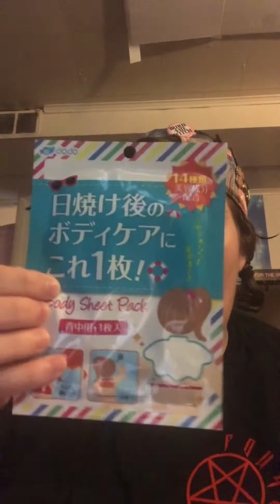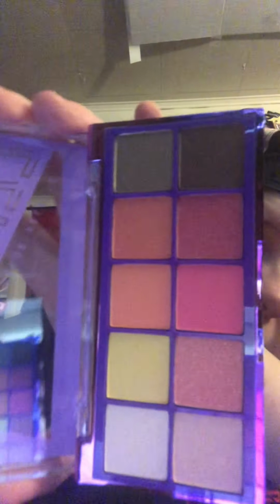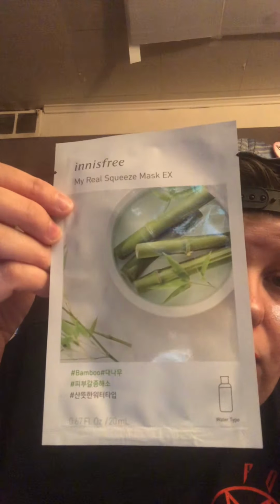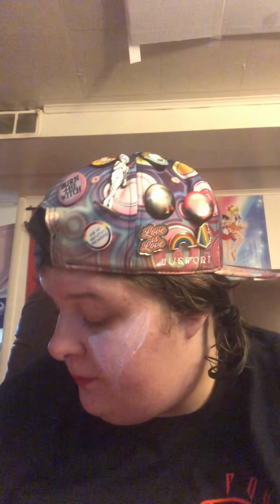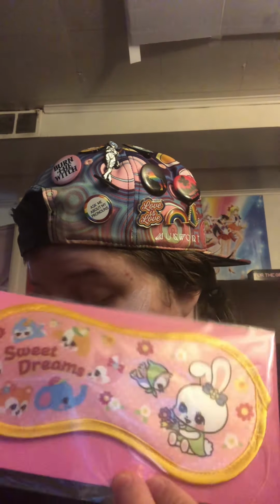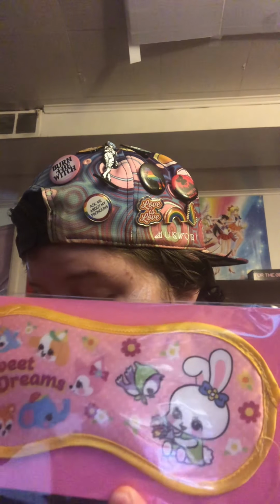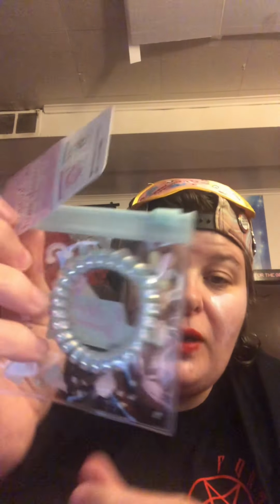No make no life July 2021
Thank you Amy for giving this this box we have a very fun time opening it and trying everything on, we especially love it when we get melted products lol.